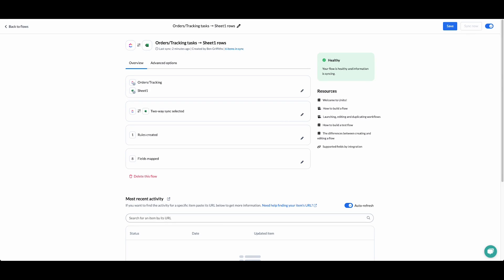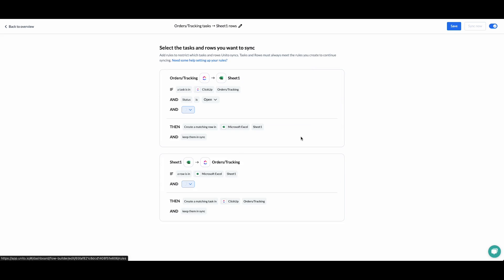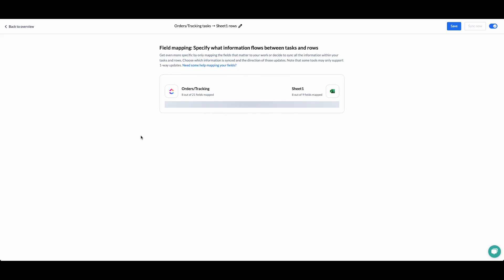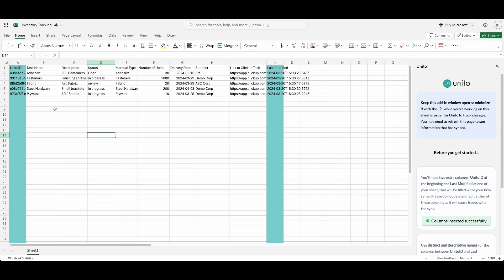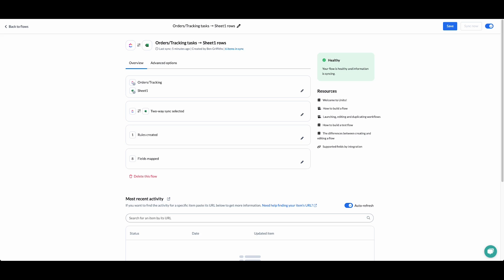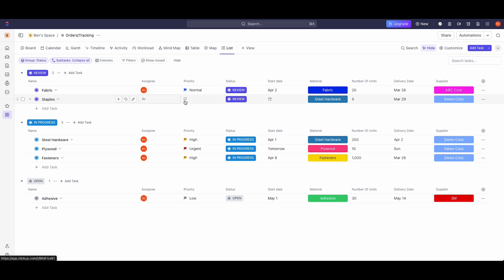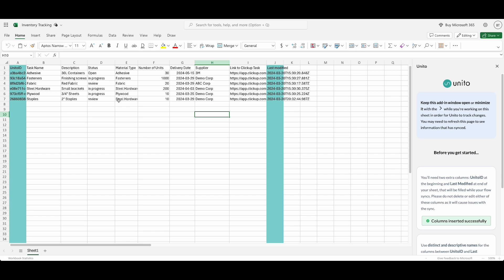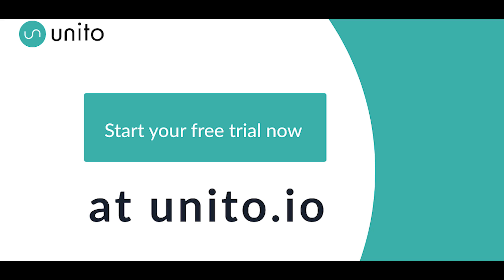How to Quickly Sync ClickUp Tasks to Excel Rows with 2-Way Sync (no-code)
Are you trying to sync ClickUp tasks into Microsoft Excel and back? You've come to the right place! 🚀

🎥 This tutorial will show you how to set up a 2-way workflow with Unito that turns ClickUp tasks into Excel spreadsheet rows automatically.

🔄 Unito turns ClickUp tasks into Excel rows and updates changes automatically to keep your data fresh. So when you make a manual change to one, the other updates automatically.

Your columns in Excel will populate with fields from ClickUp, so you just need to set up a header row with clearly defined field names that make sense to you (e.g., title, assignee, description, etc.).

⚙️ Set up this integration yourself in just minutes!

Follow along to see how easy it is to choose where and how to automatically create new tasks or rows, then set up rules for data syncing, and add field mappings. 🛠️ Then you'll be able to quickly share to-do's in Microsoft Excel, including historical tasks. 📝📈